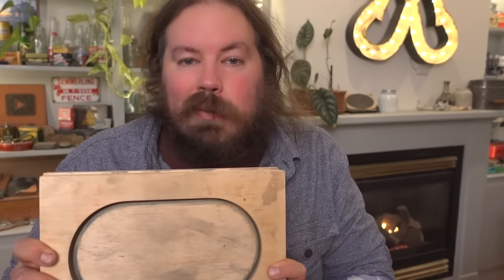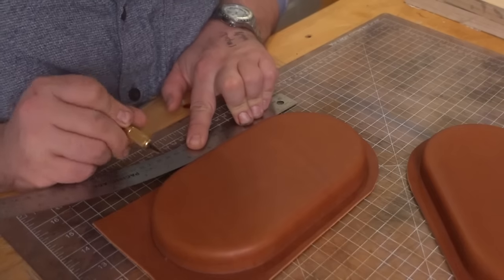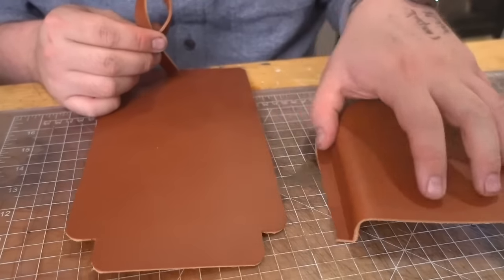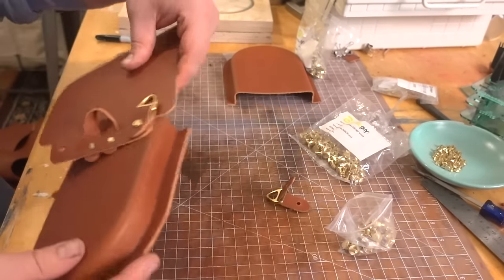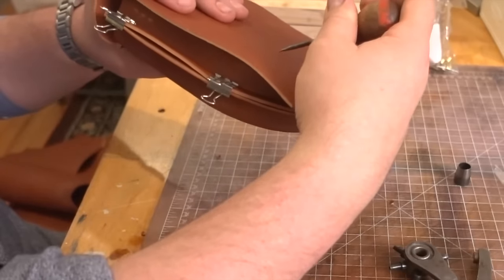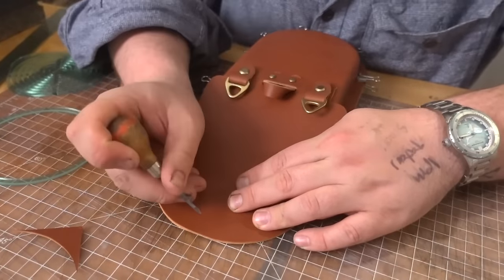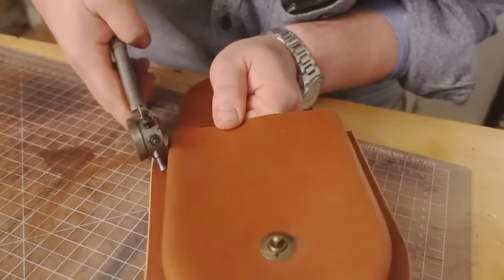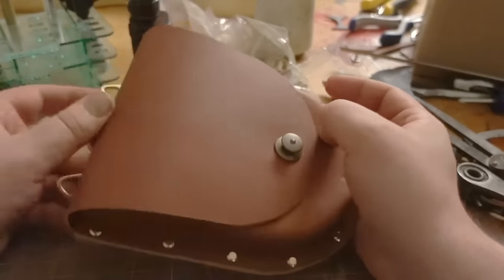The Easiest Leather Bag To Make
In this Leather Crafting Project I decided to freestyle my way through makingg a leather bag that used no real traditional leather tools - no stitching, no rivets, nothing. You can drill out the holes with a drill, you can fold leather however you'd like or make your own wet mold, and chicago screws are simply installed with a flathead!

I'm really excited about what this means for the future of my own design, and I can't wait to see what you do with this style of design as well. Happy leather crafting!